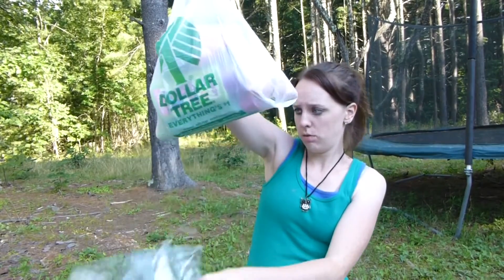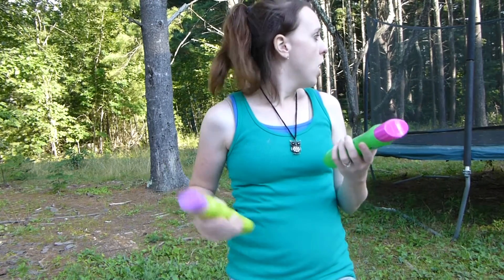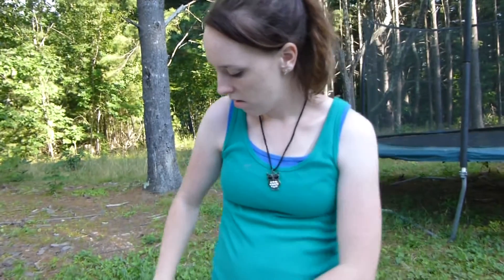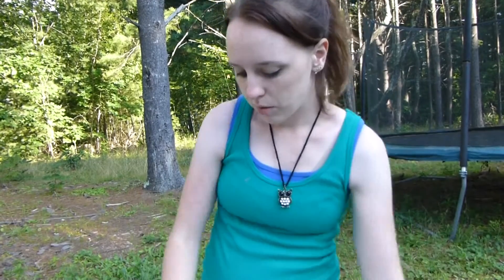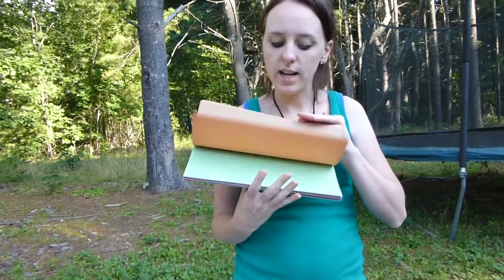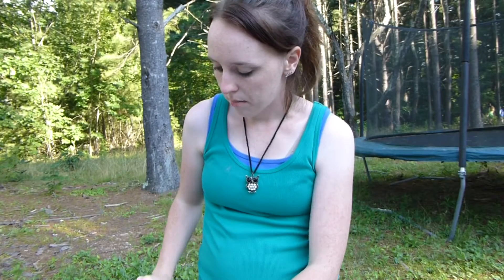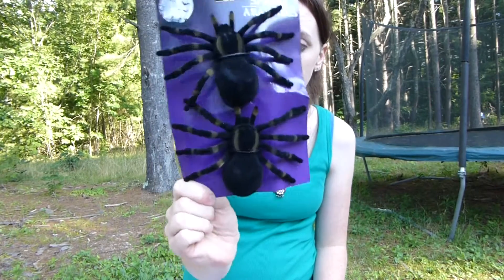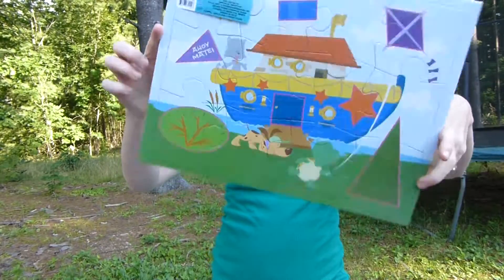Dollar Tree Haul!!!